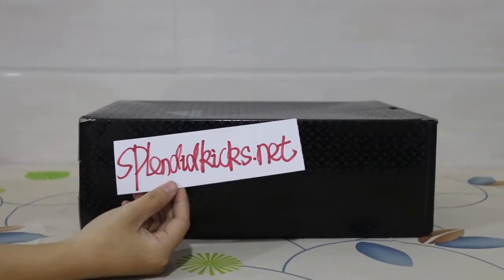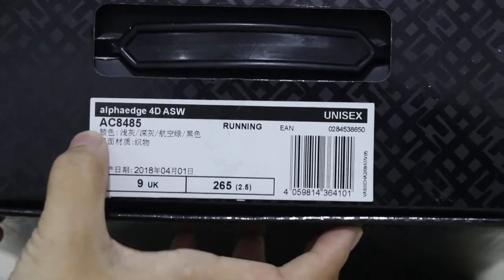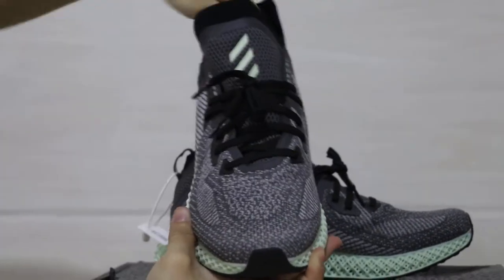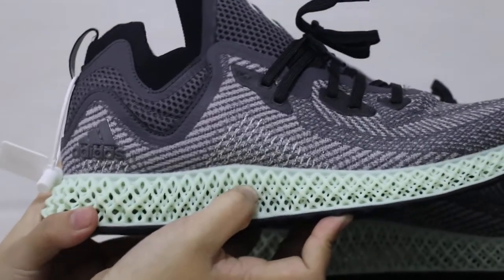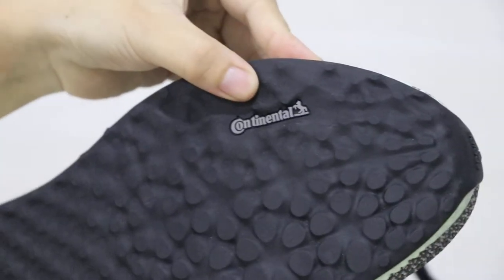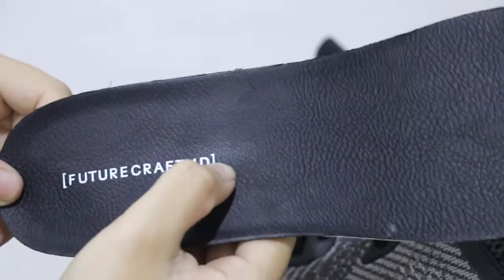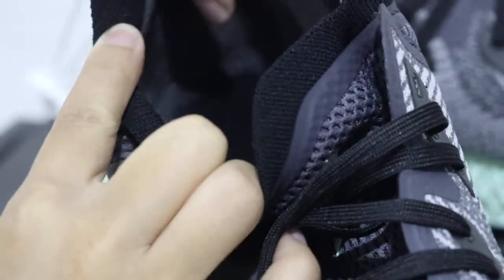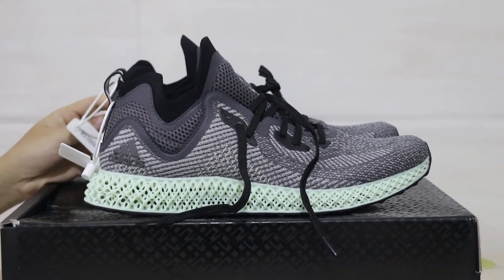Unboxing Adidas Futurecraft Alphaedge 4D Ash Green Review!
Kik: EllarLinda
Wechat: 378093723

Pls give me thumbs up and  leave your opinion on this sneaker below, no matter good or not. Thanks again for your support and watch!